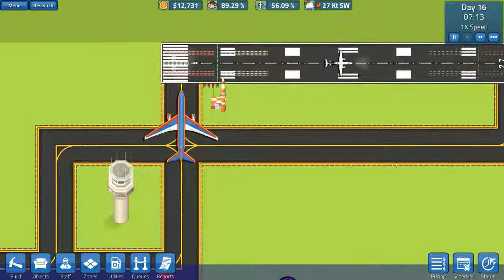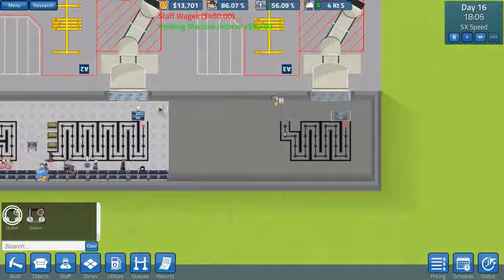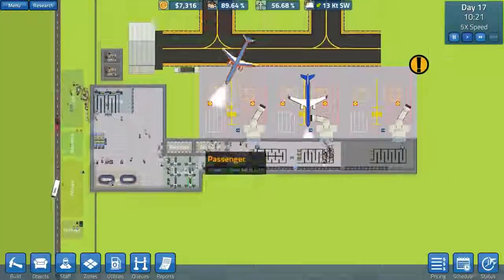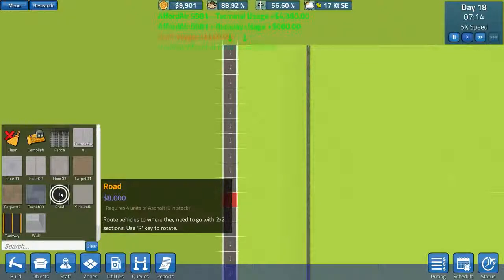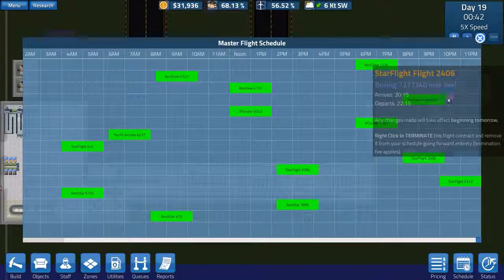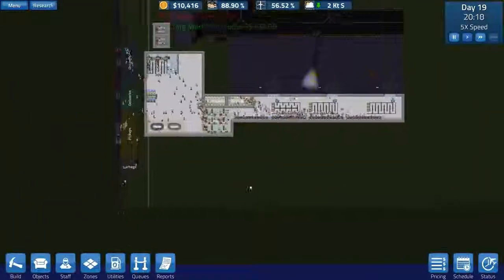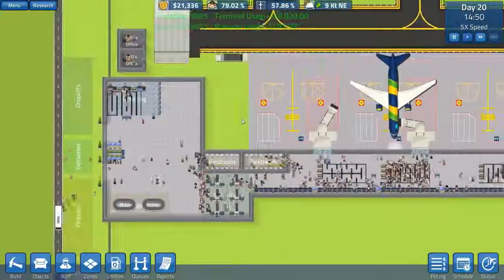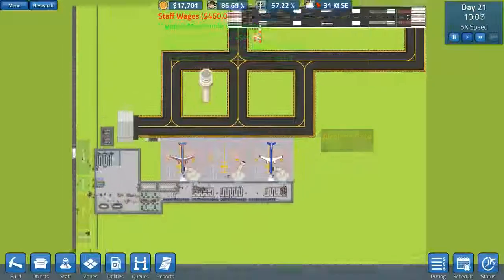SimAirport Early Access #5 Parking Problems Let's Play Gameplay Construction